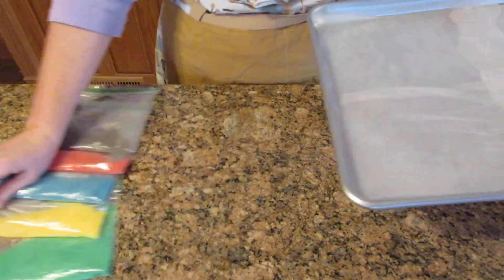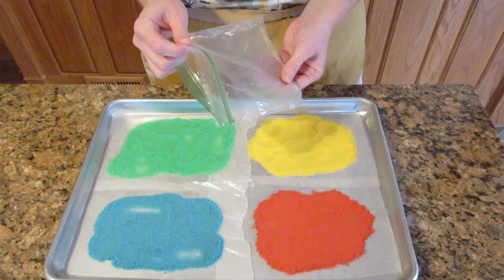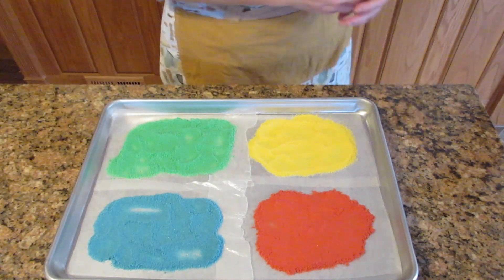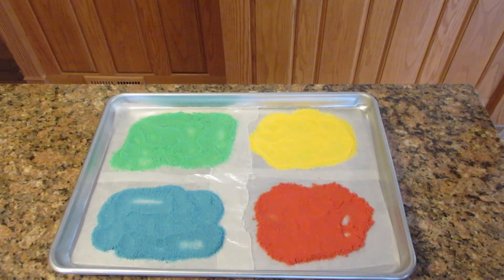Edible Glitter Sugar Recipe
Glitter sugar is quite simple to make and saves a ton of money.  This is a basic tutorial that will show you how to turn ordinary sugar into extraordinary!  I will teach you how to make your own sanding sugar in case it’s out in the stores.  You can use thicker grains of sugar or finer.  It doesn’t matter.  This is a great beginner's recipe as you don’t have to use the stove or any fancy equipment and is a matter of two ingredients.  It is also fun to do with the family.

Learn how to make glitter sugar quite easily.  For the recipe that has detailed information including nutrition,

Recipes were created by weighing ingredients.  For best results, use a scale and not measuring cups.  The recipe can be subject to change.  Be sure to check website for any alterations.

Happy Baking!